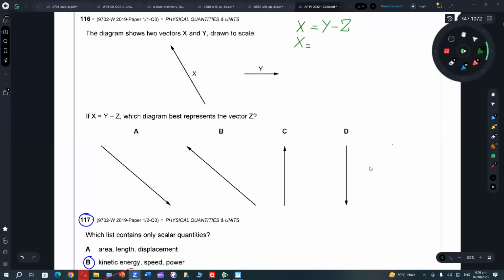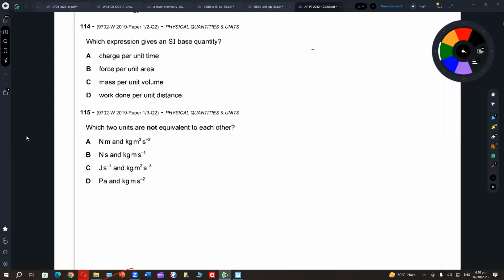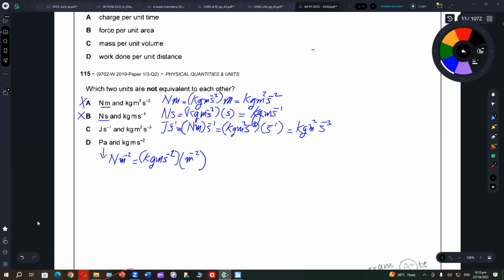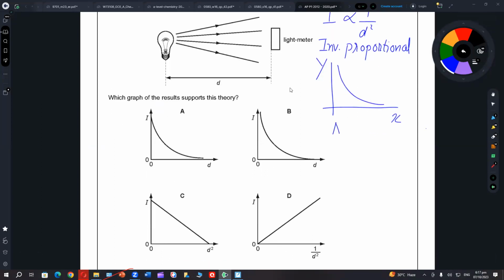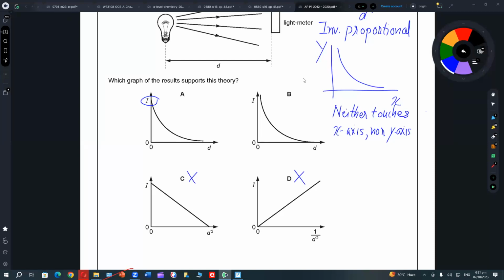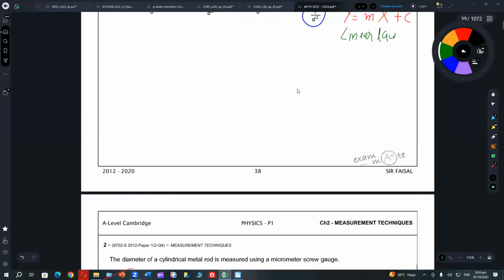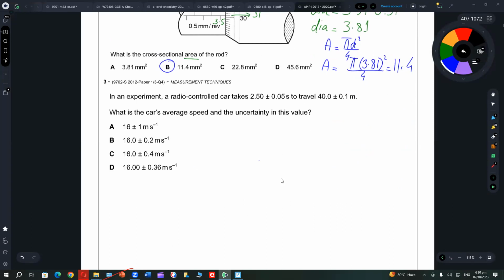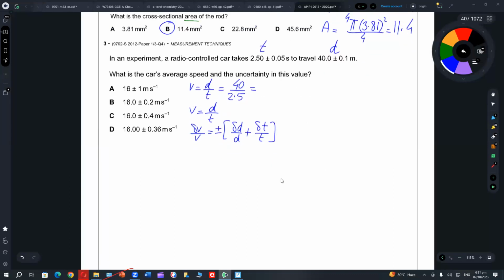PHYSICAL QUANTITIES & MEASUREMENT Paper1 Qs - A LEVEL PHTSICS 9702